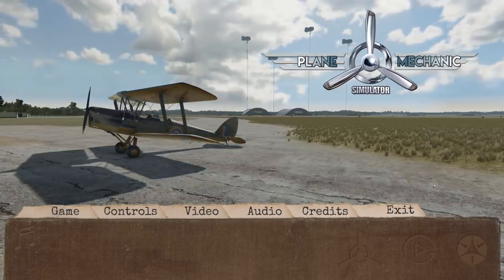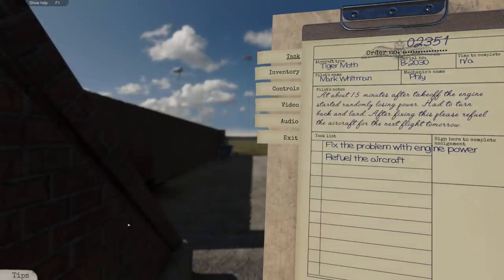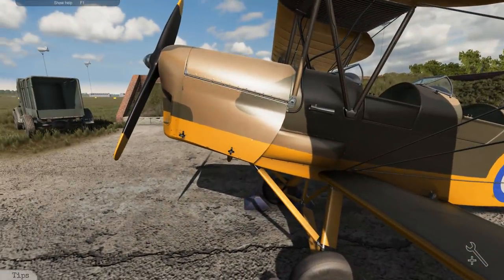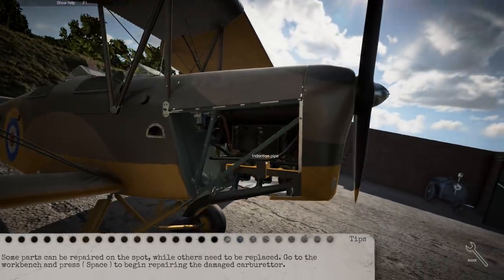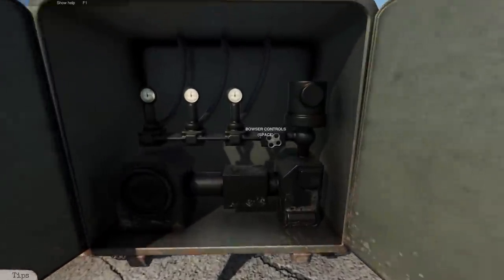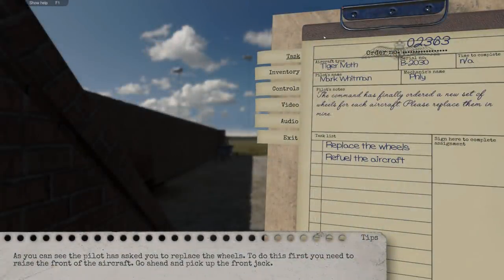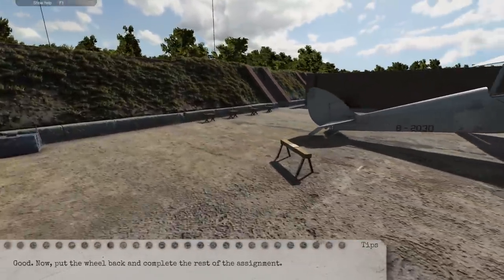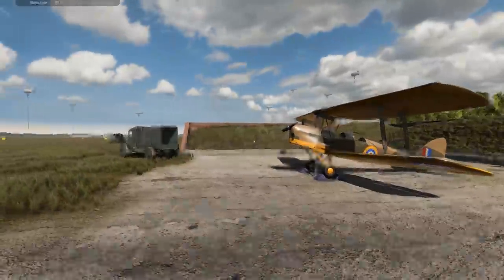World War 2 Plane Mechanic Simulator (Phirst Contact)